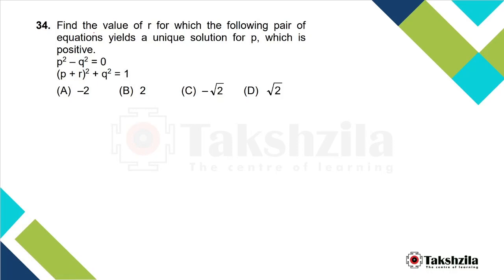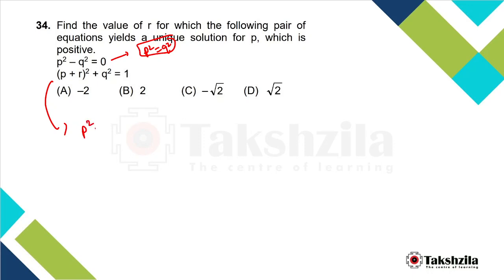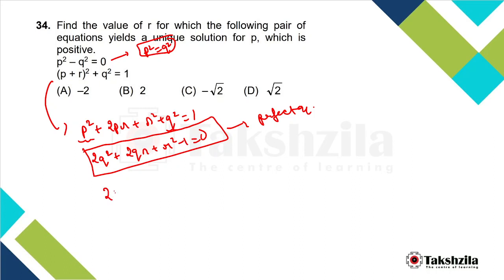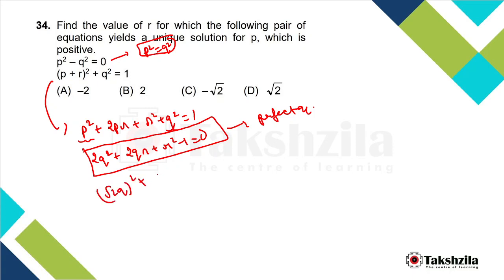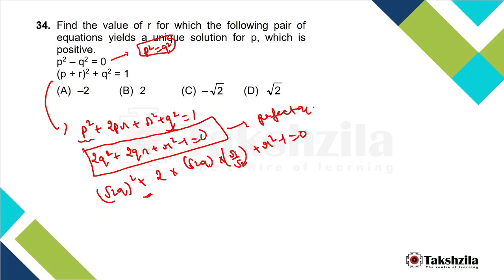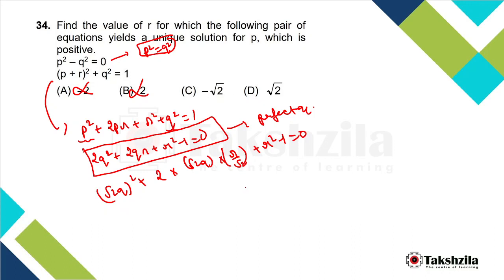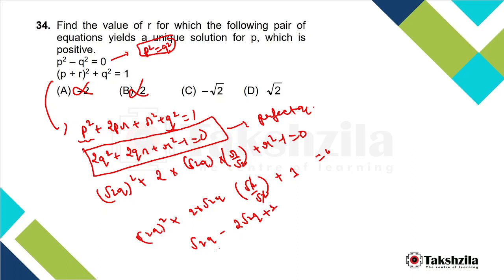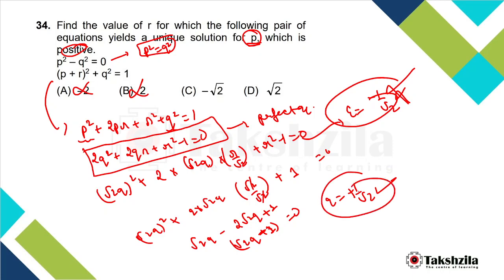Unique solution || Algebra